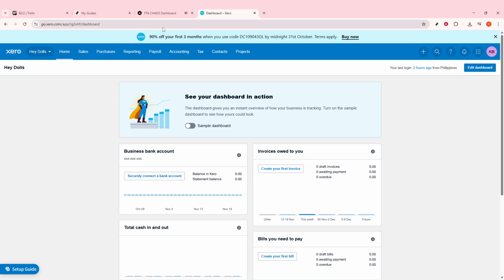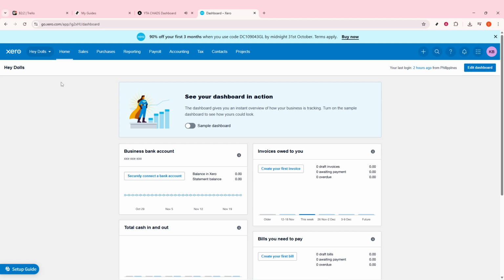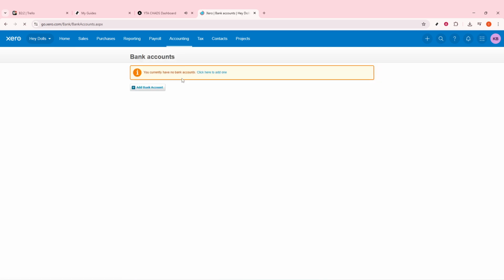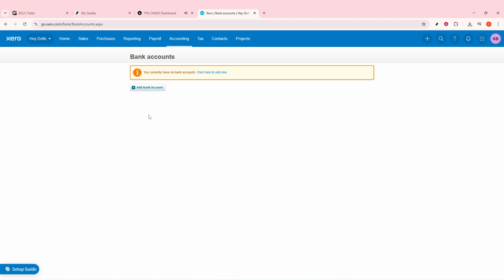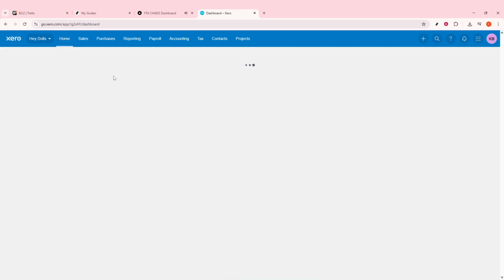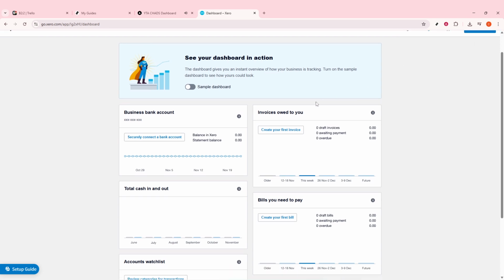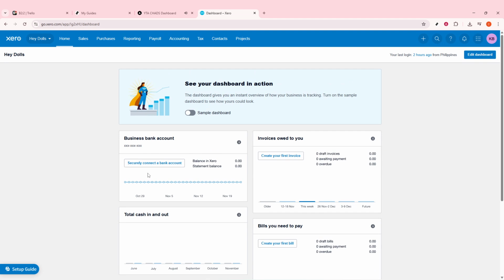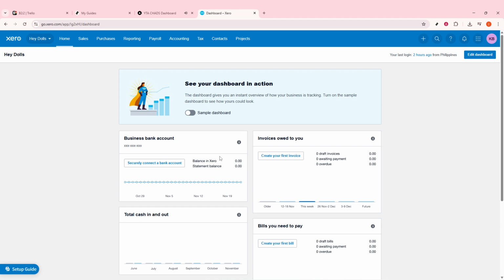How to Delete a Bank Account in Xero Step by Step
Want to remove an old or unused bank account from your Xero dashboard? This step-by-step guide will show you exactly how to delete a bank account in Xero safely and easily. Learn how to prepare your account before deletion, reconcile outstanding transactions, unlink bank feeds, and clean up your records without losing important financial data.